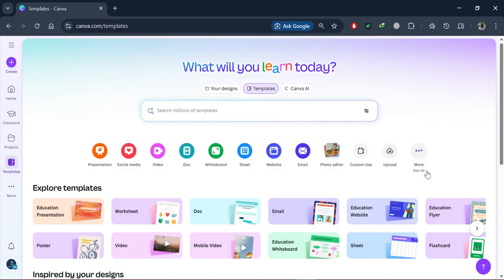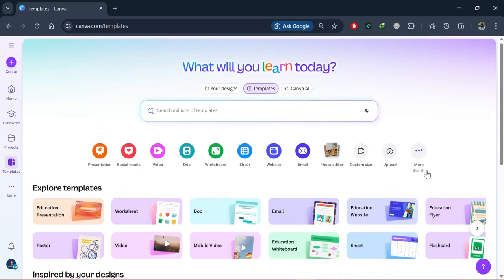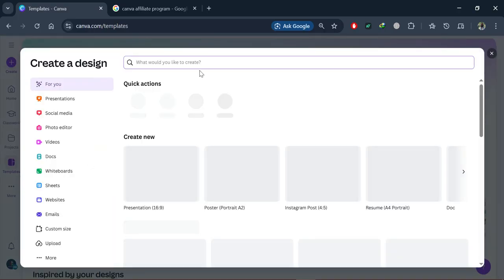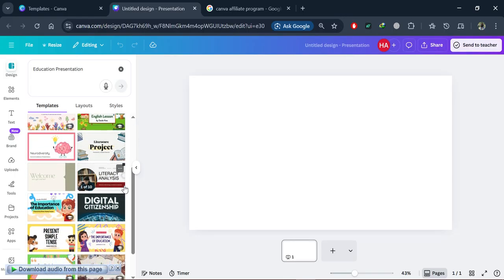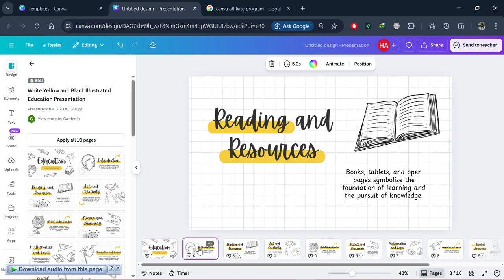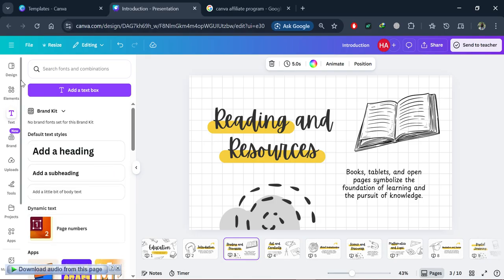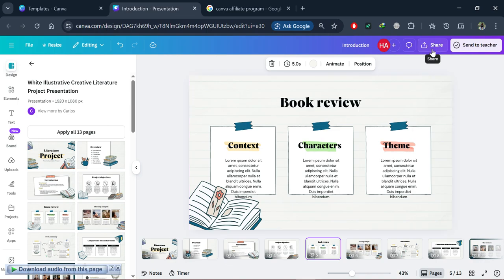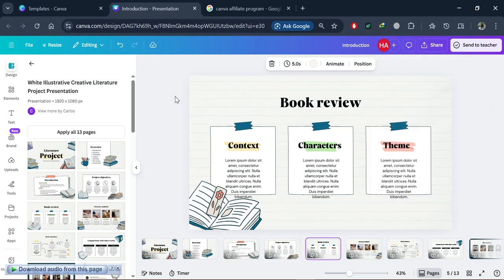How to Use Canva Education to Create Engaging Class Slides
Step-by-step guide on using Canva Education to design visually engaging class slides, presentations, and teaching materials for students.